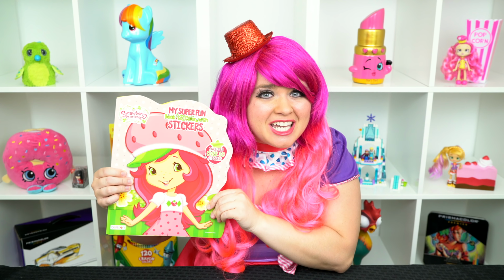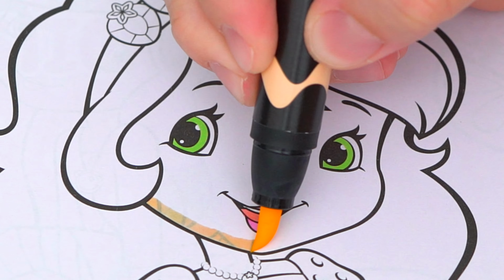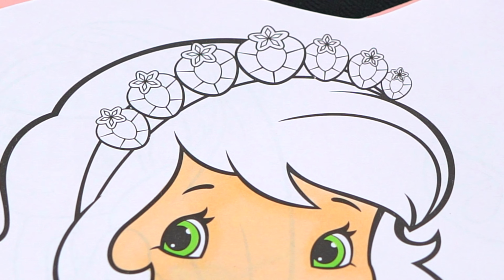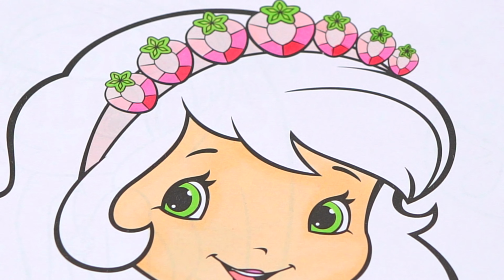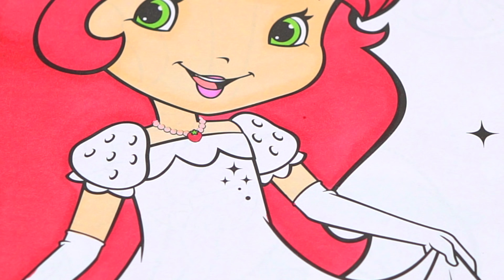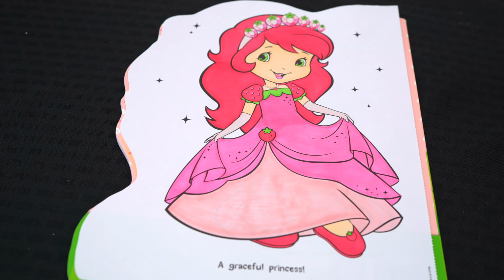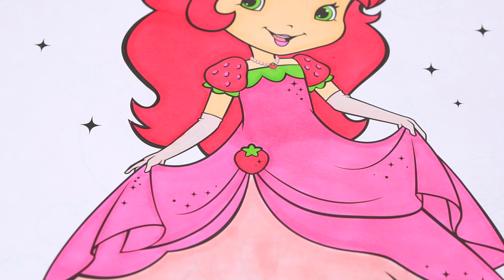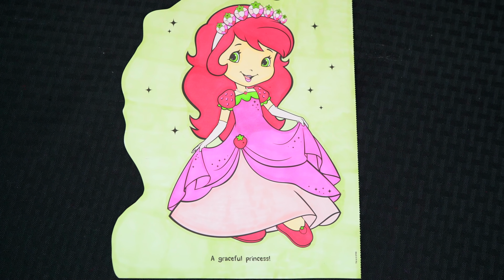Coloring Strawberry Shortcake Princess Coloring Page Prismacolor Markers | KiMMi THE CLOWN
Join in on the fun as Kimmi The Clown colors in her Strawberry Shortcake Coloring & Activity Book!  This adorable book comes with so many different pages to color!  Watch me color a picture of Strawberry Shortcake as a princess using Prismacolor colored paint markers!  I had so much fun coloring in this Strawberry Shortcake coloring book and watching my picture come to life!  Join me tomorrow for more fun videos! HAVE A FUN DAY!!! ☺️

The main characters of the show are Strawberry Shortcake, Lemon Meringue, Orange Blossom, Raspberry Torte, Plum Pudding, Blueberry Muffin, and Cherry Jam. Huckleberry Pie, who was reintroduced in the third season of Berry Bitty Adventures, also visits on occasion and Sweet and Sour Grapes, and Apple Dumpling who were introduced in the fourth season.